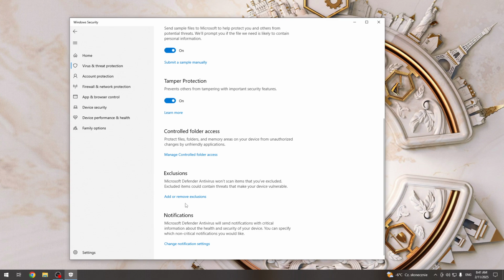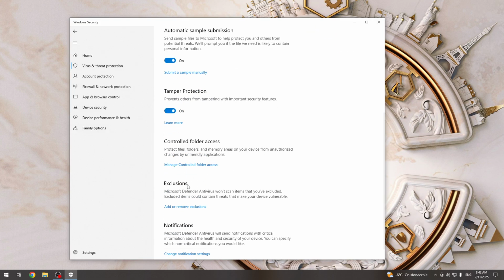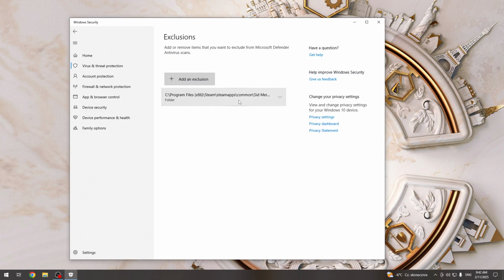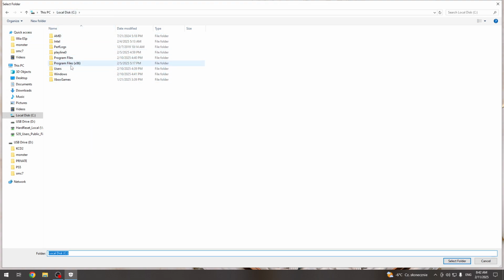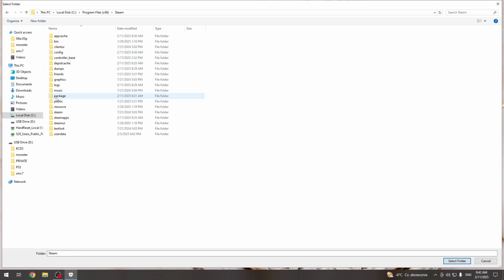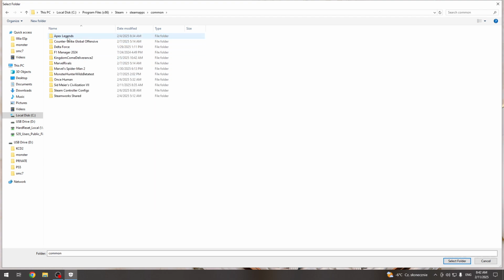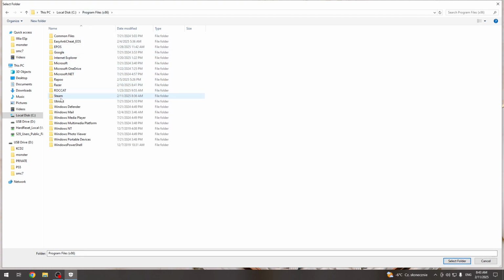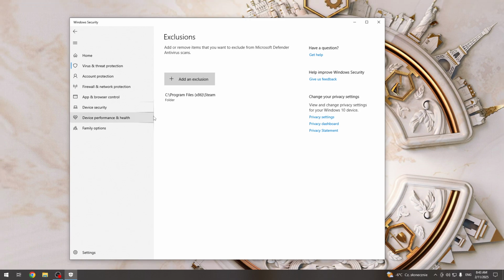How to fix connection and game crashing problems in Sid Meiers Civilization VII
Facing connection issues or game crashes in Sid Meier's Civilization VII? Don't let technical troubles ruin your epic journey! Our guide will walk you through the most common problems players encounter and provide straightforward solutions to ensure seamless gameplay. Get back to building your empire with confidence.

How to fix connection issues in Civilization VII?
Civilization VII game crashing solutions
Tips to stop Civilization VII from crashing
Fix Sid Meier's Civilization VII connection problem
Why does Civilization VII keep crashing?
How to repair game connectivity in Civilization VII?
Civilization VII troubleshooting guide